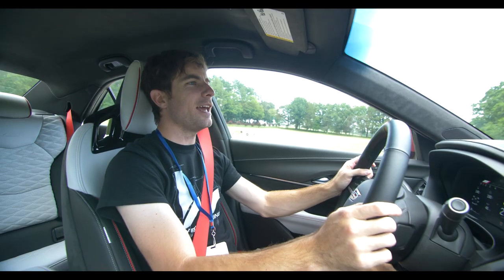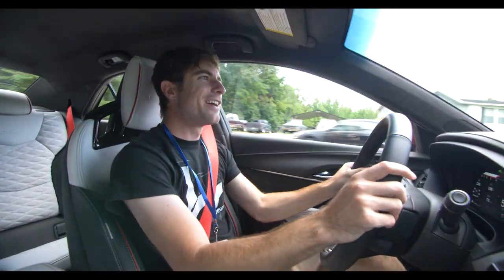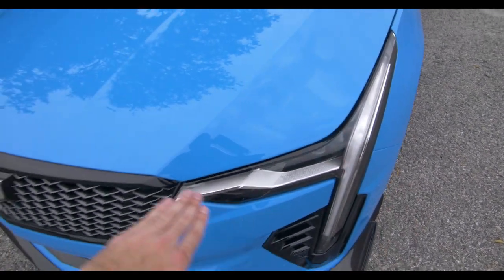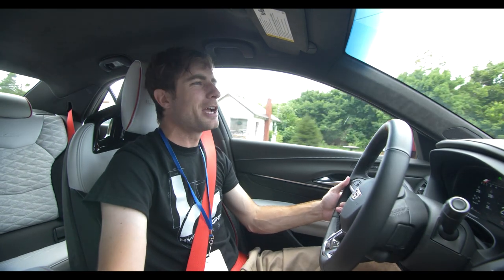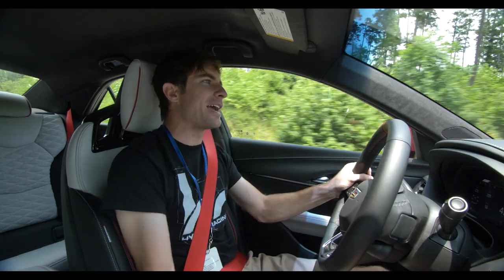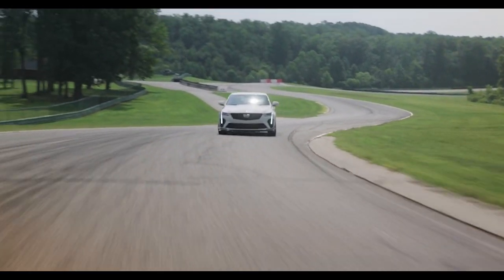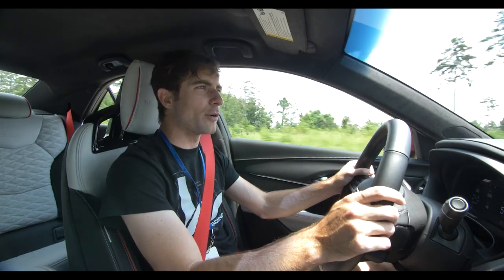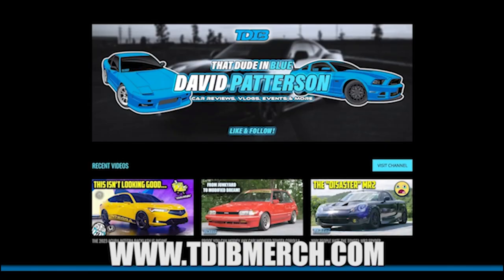The Cadillac CT4-V Blackwing is Nucking Futs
Cadillac has announced that they are pretty sure they are going to end combustion engine production in the near future. However that doesn't mean they still don't know how to have fun. After driving the insanely fast Cadillac CT5-V Blackwing V8 I decided to take a look at the "baby" version of that car. The Cadillac CT4-V Blackwing is honestly one of the most surprising cars I've ever driven in the past year. It's turbocharged V6 pulls modern naturally aspired V8 numbers and accelerates like a freight train. While the CT5-V is more of a powerhouse and is still a force on track, the CT4-V feels like a small extremely nimble four door that let's you get away with way too much. The CT4-V Blackwing is miles ahead of the ATS-V, and you should definitely give it a look.

Chapters:
0:00 Intro
0:37 What is this thing?
1:07 Why the V6?
2:00 IT HAS A MANUAL TRANSMISSION
2:25 What's it sound like?
2:37 Exterior grille functionality
3:42 0-60 is nuts for a sedan
5:04 Interior
5:29 The Engine
5:56 Flat Foot Shifting/Acceleration
6:44 Shocking track experience
7:56 Dashboard HUD
8:37 Downforce
9:28 Full send
9:38 They made great colors
10:00 Final pulls and thoughts